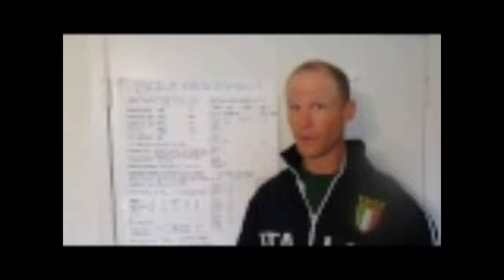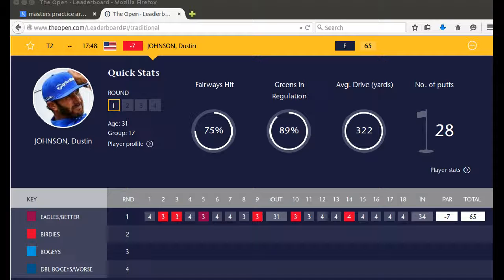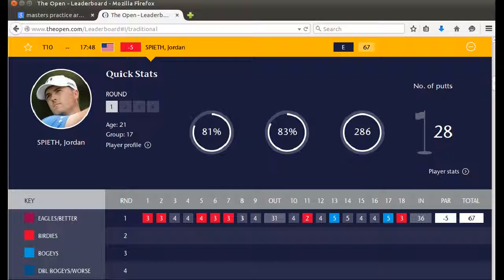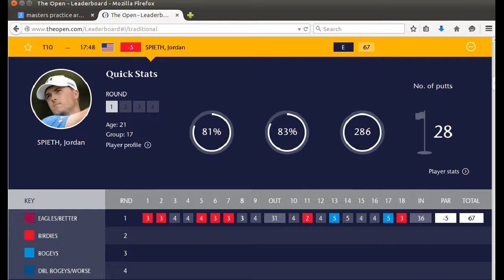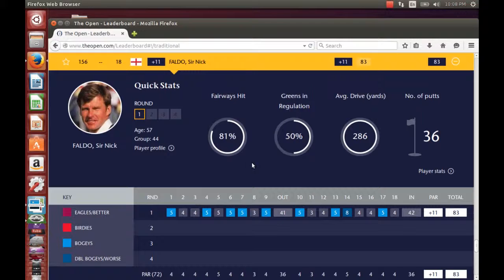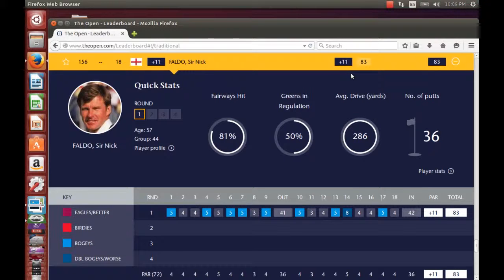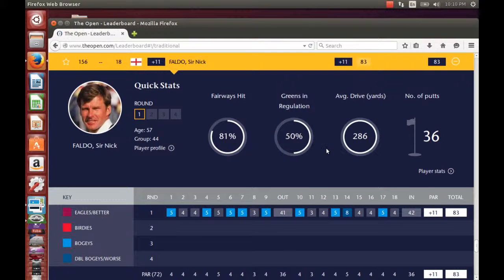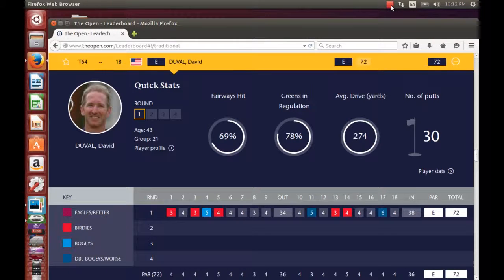Spring Training The Open 2015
On the website of The Open you will find something interesting about one of your five areas of your golf game.  See how knowing your statistics will improve your game.